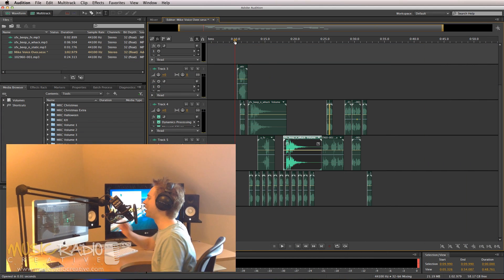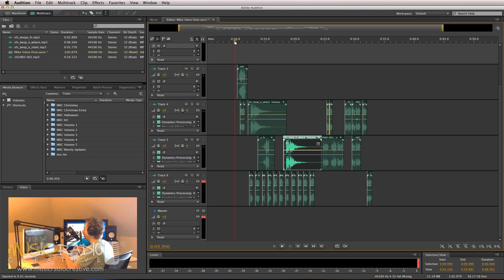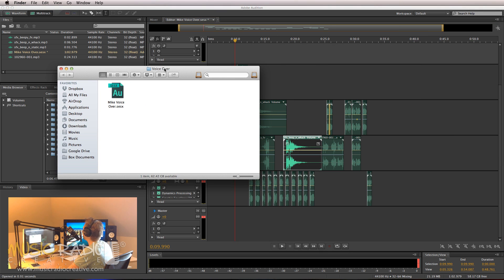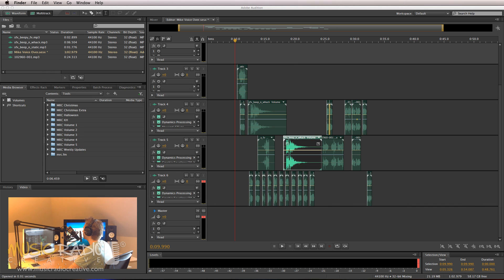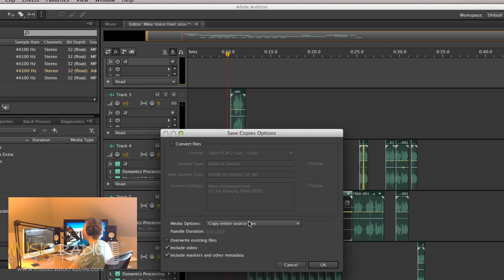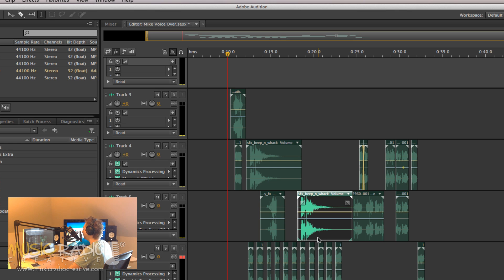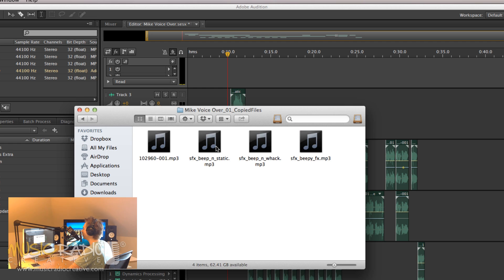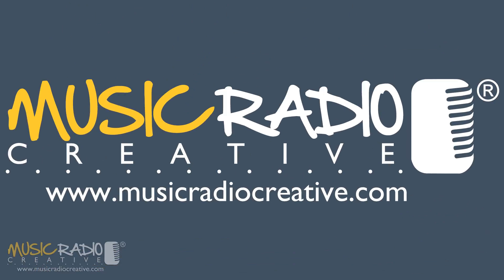Adobe Audition Tip: Save Session & Files Together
It's easy for files to get lost when you're saving a session file with multiple audio files from all over the place. Here's a quick solution with Mike Russell from Music Radio Creative.